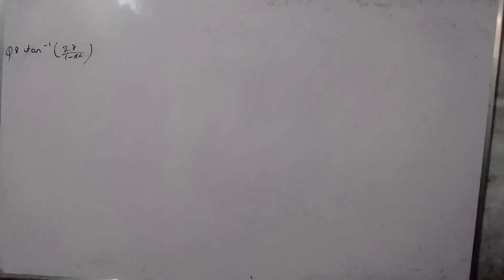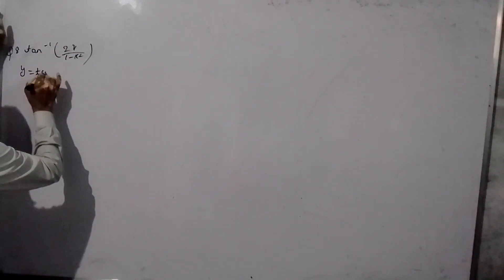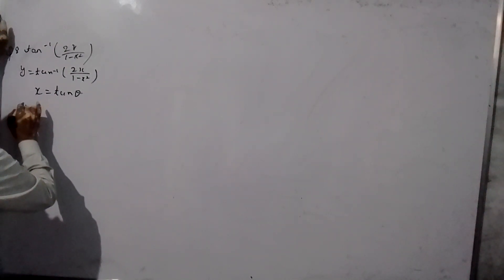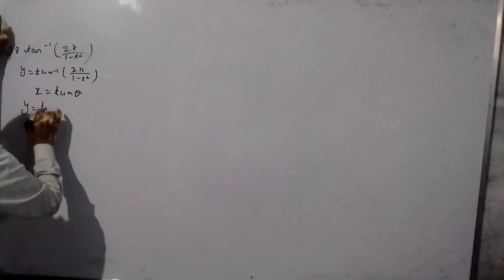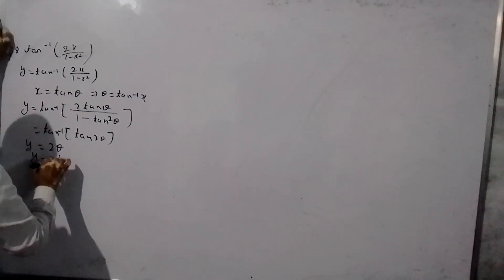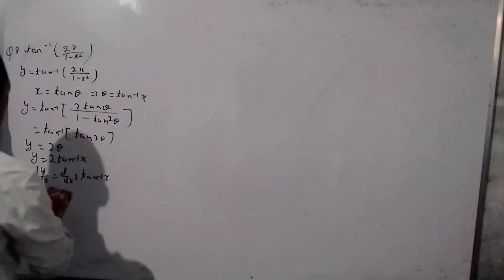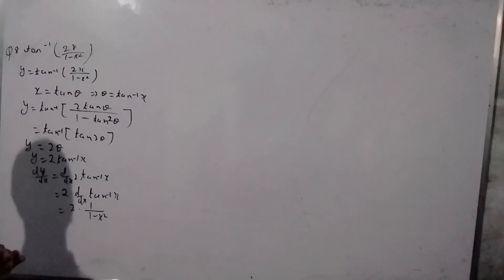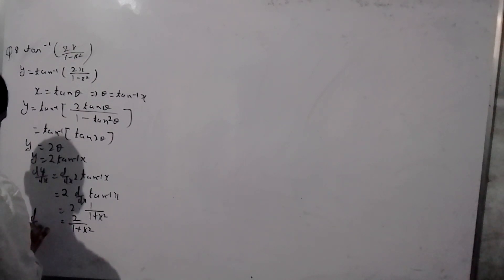21 October 2022(5)